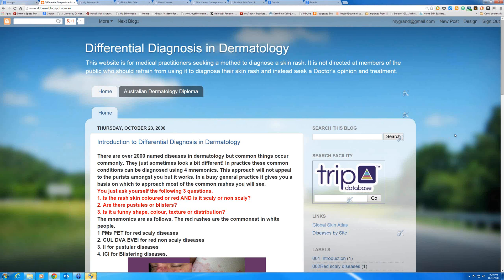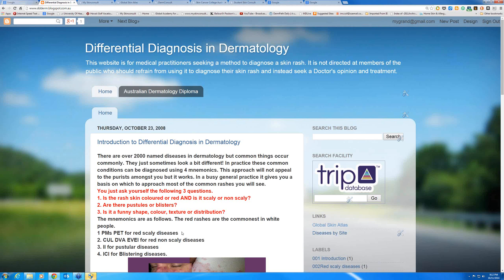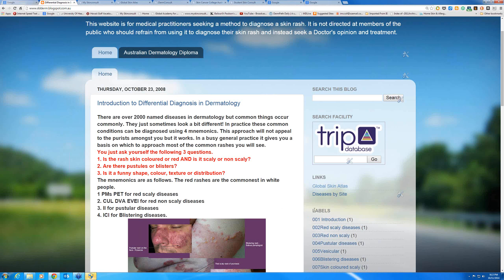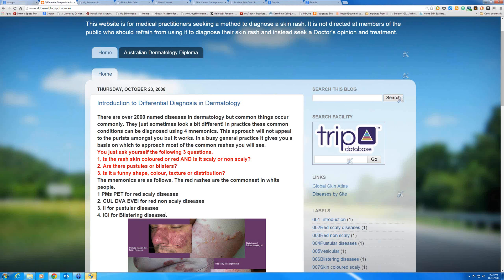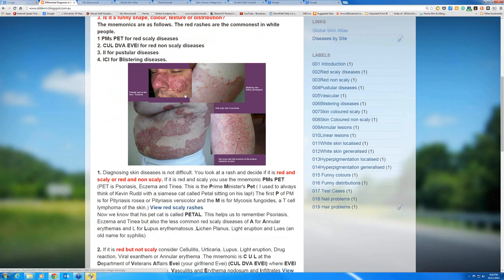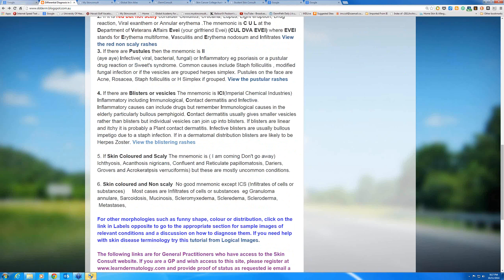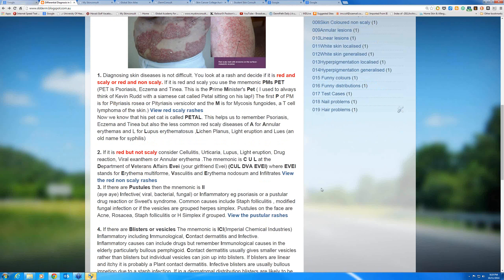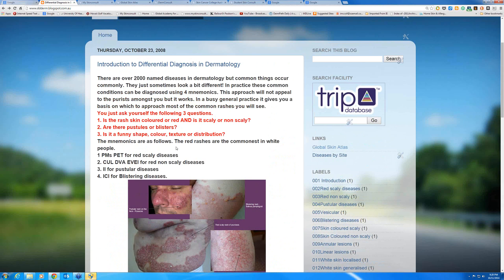2014 11 16 21 10 Introduction Diagnosis of Skin Diseases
An introduction to the Differential Diagnoses in Dermatology website